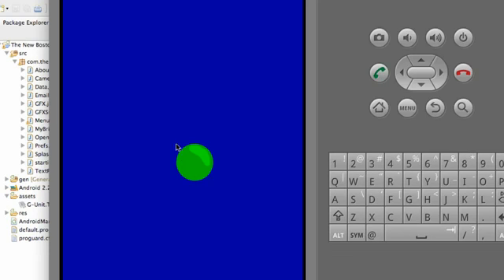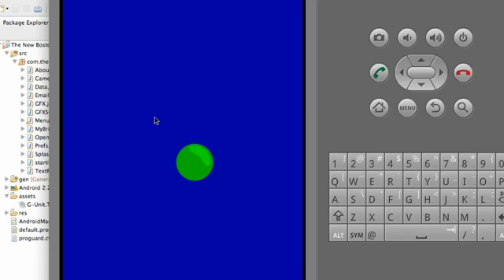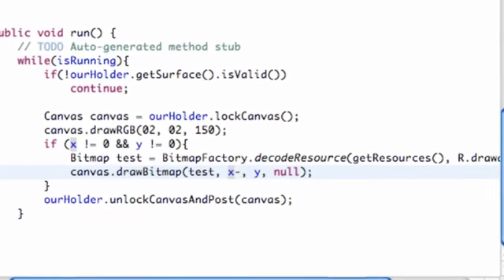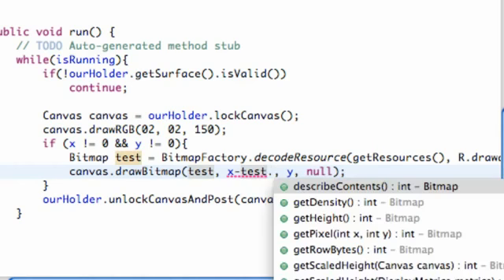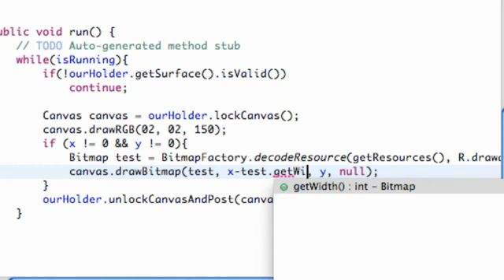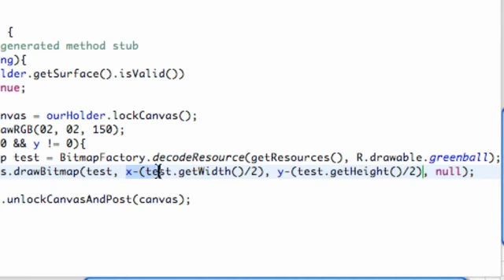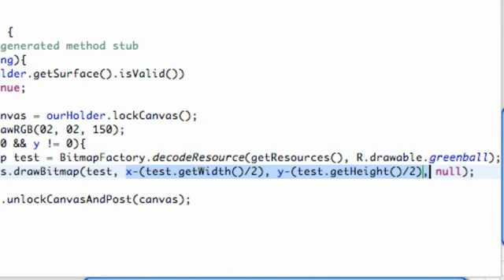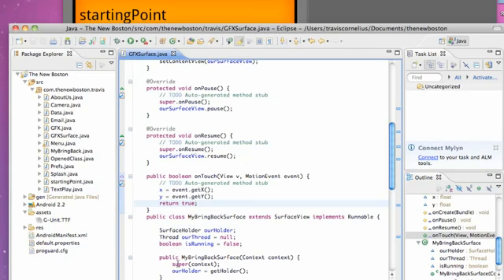Android Application Development Tutorial 73 Graphics Trick YouTube